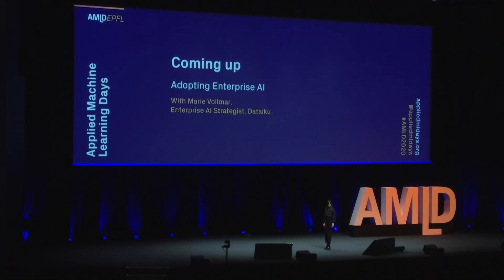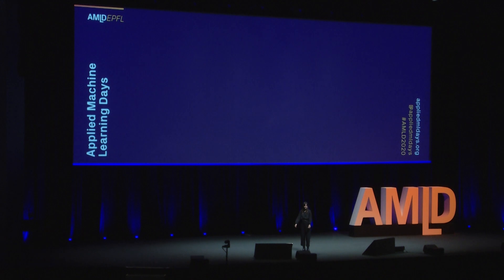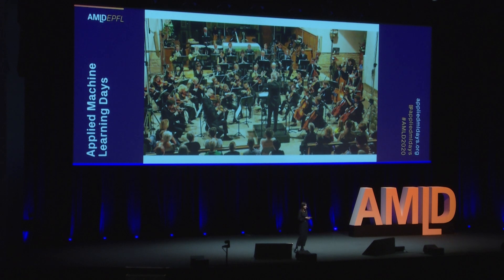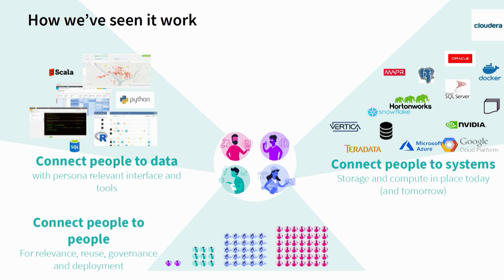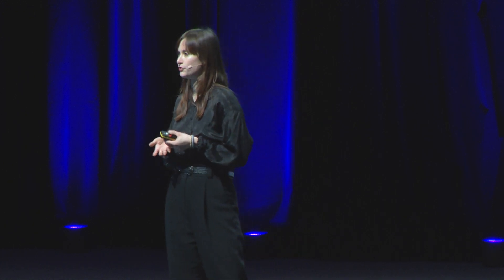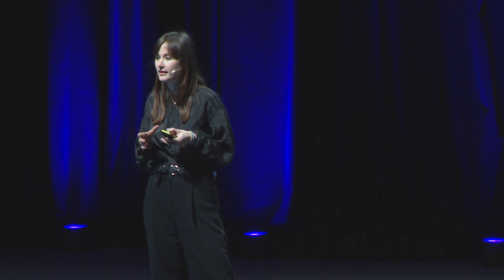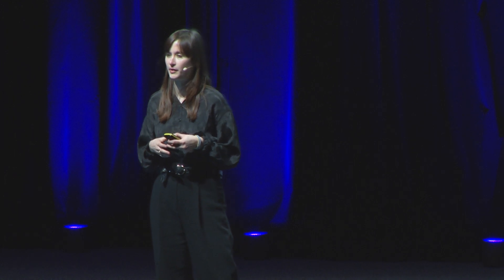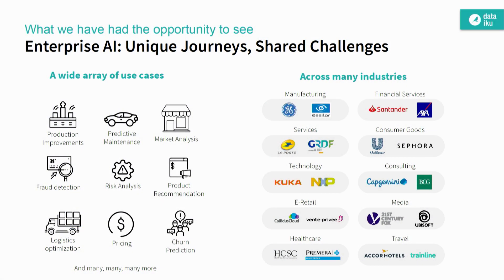Adopting Enterprise AI | AMLD Keynote Session | Marie Vollmar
Marie Vollmar – Enterprise AI Strategist Dataiku